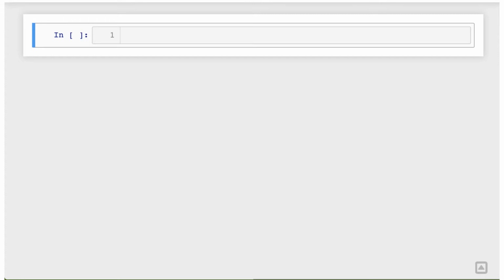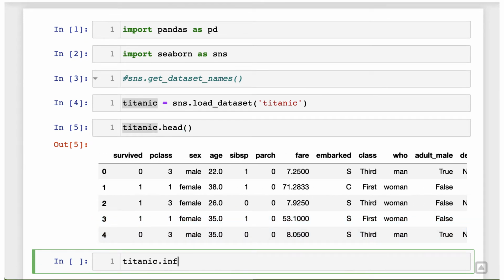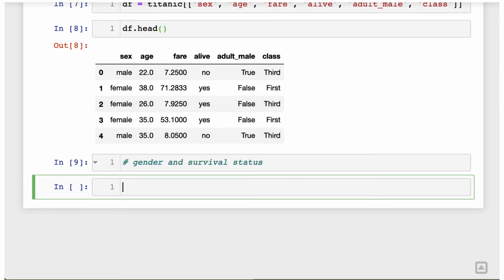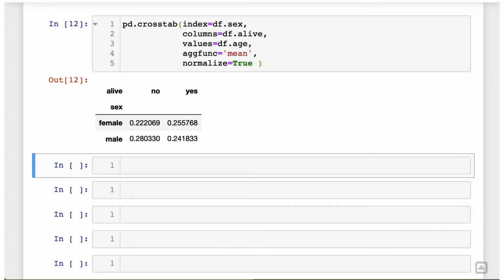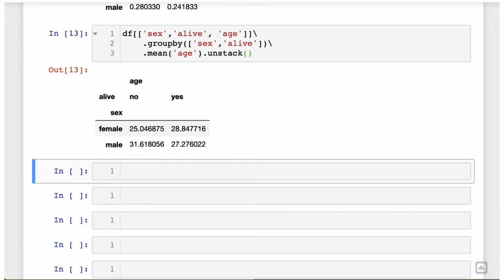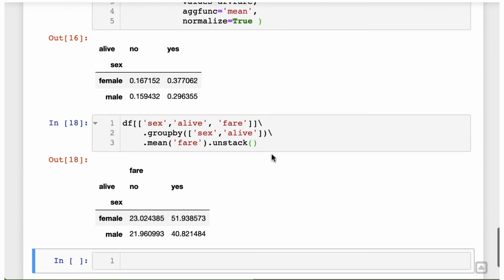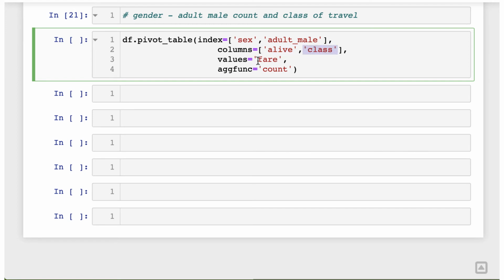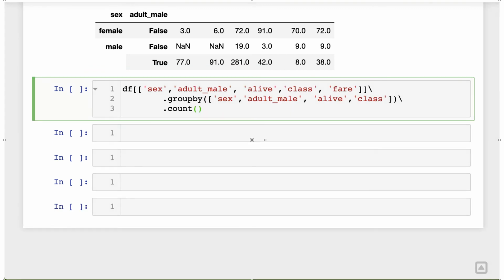How to Create Pivot Tables with Python?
This video demonstrates how to create pivot tables with python and the pandas library

How do i create pivot tables with python?

Performing aggregations and pivot table computations in Python can be significantly faster and more efficient that doing it in MS Excel or Google sheets. Although it takes a bit of practice, once you lean it, the investment definitely pays off.

In this video we will review how to do analysis and aggregation using pivot tables using three different methods: Pivot, CrossTab and Groupby Methods.

titanic = sns.load_dataset('titanic')

titanic

titanic.info()

df = titanic[['sex', 'age', 'fare', 'alive', 'adult_male', 'class']]

# by gender and survival

df.pivot_table(index='sex', columns='alive', values='age')

pd.crosstab(index=df.sex,
            columns=df.alive,
            values=df.age,
            aggfunc='mean' )

pd.crosstab(index=df.sex,
            columns=df.alive,
            values=df.age,
            aggfunc='mean',
            normalize=True )

df[['sex','alive', 'age']].groupby(['sex','alive']).mean('age').unstack()

# gender and fare

df.pivot_table(index='sex',
               columns='alive',
               values='fare')

pd.crosstab(index=df.sex,
            columns=df.alive,
            values=df.fare,
            aggfunc='mean',
            normalize=False )

pd.crosstab(index=df.sex,columns=df.alive, values=df.fare, aggfunc='mean', normalize=True )

df[['sex','alive', 'fare']]    .groupby(['sex','alive'])    .mean('fare').unstack()

# gender - adult male count

df.pivot_table(index=['sex','adult_male'],
                   columns=['alive','class'],
                   values='fare',
                   aggfunc='count')

pd.crosstab(index=[df.sex,df.adult_male],
                   columns=[df.alive,df['class']],
                   values=df.fare,
                   aggfunc='count')

df[['sex','adult_male', 'alive','class', 'fare']]        .groupby(['sex','adult_male', 'alive','class'])        .count()        .unstack([2,3])